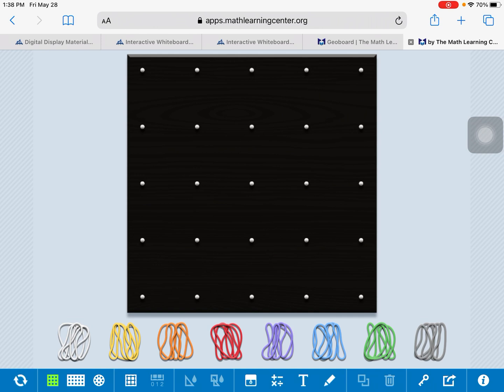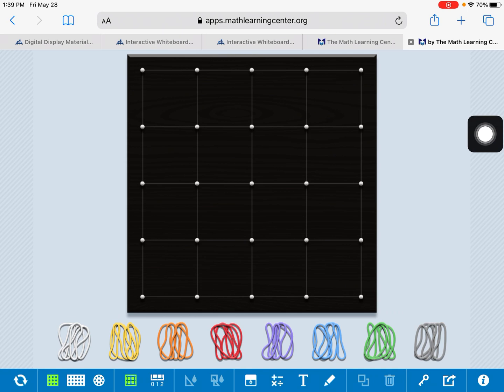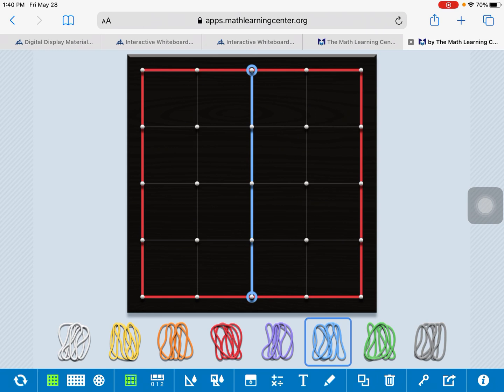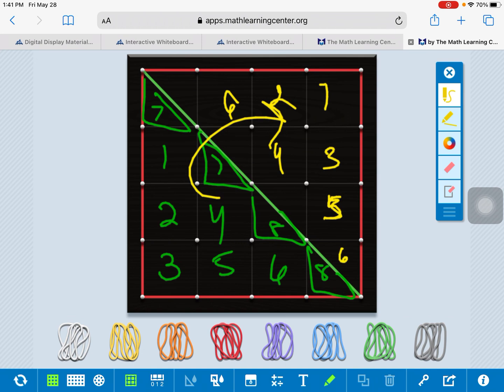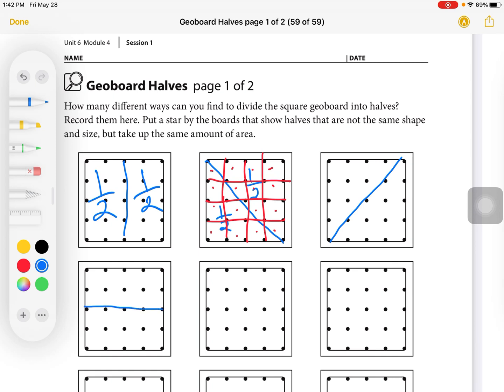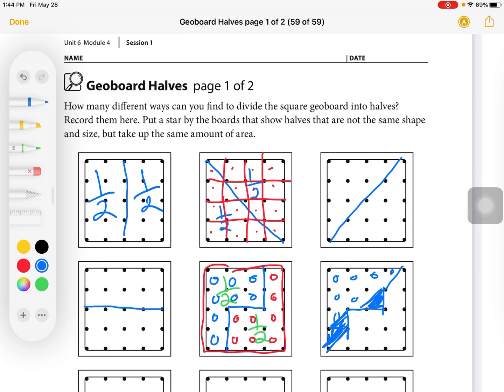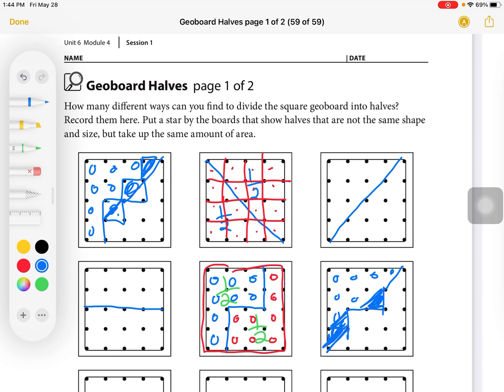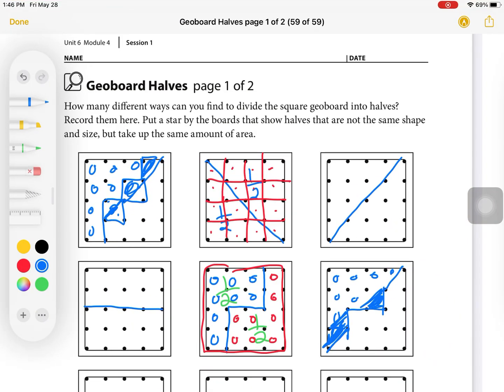Halves on a Geoboard